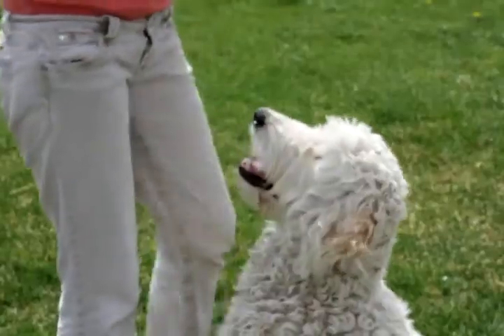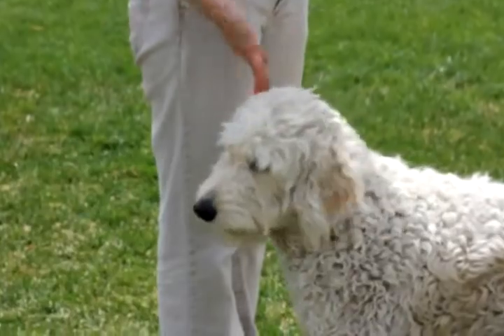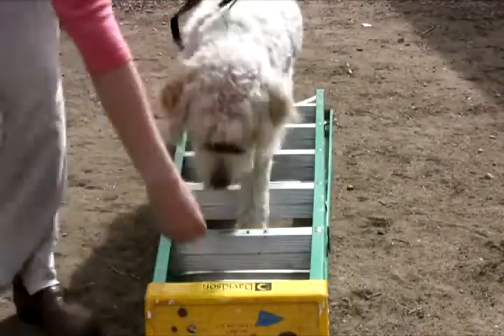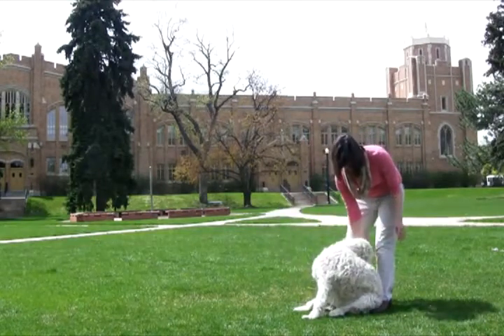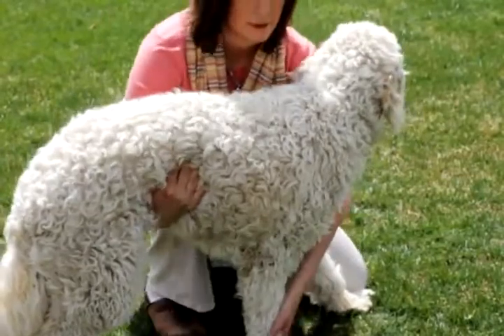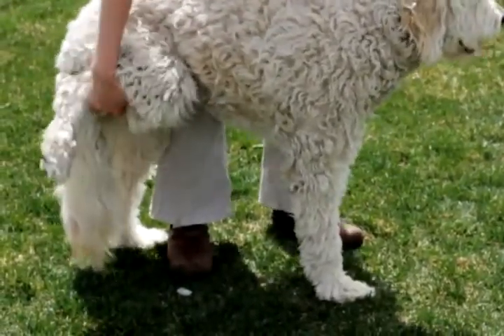Successful Aging - Maintaining Strength and Mobility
Welcome to the next installment of our Successful Aging Series! In this episode of Pet Talk, we'll discuss issues that effect many creatures as they age -- maintaining strength and mobility. Watch as Dr. Sarah dispenses her valuable veterinary insights about nutrition, weight control, and the importance of strength training for the preservation of healthy bones and muscles. If your dog or cat exhibits gimpiness, or just isn't as lively as in younger years, you'll be especially interested in learning about what options are available to you to make a positive difference in their lives, now and long into the future. Our good doctor explains how pain may be at the root of some problems, while in other cases diet may be responsible for a hitch in the get-along. Additionally, we'll reveal some simple exercises you can do with your companion animal to make them feel better and age with grace. Be sure to share this important health message with your friends and family!

(Consult your veterinarian before starting an exercise program with your companion animal.)